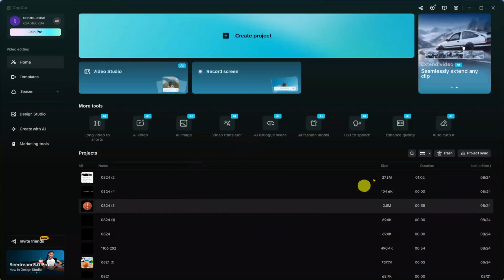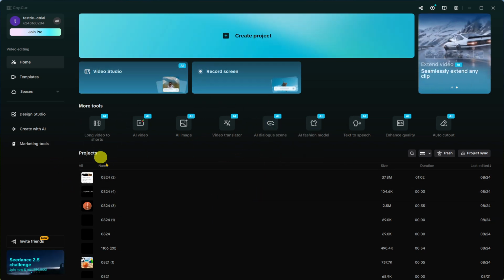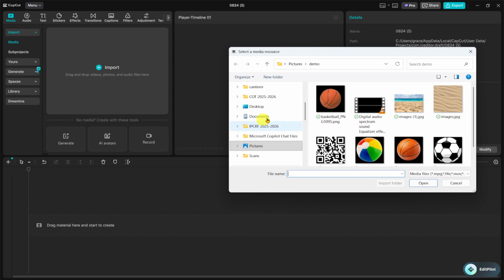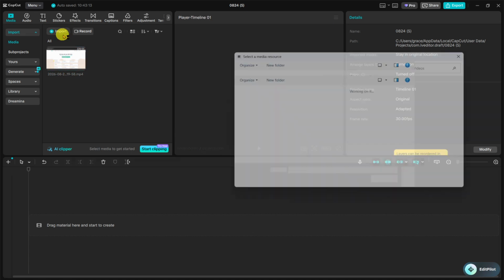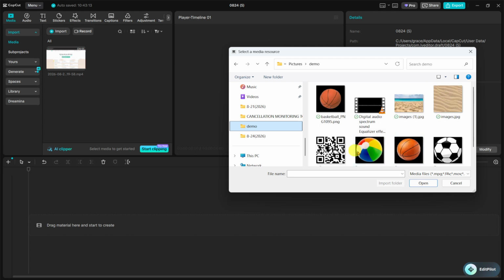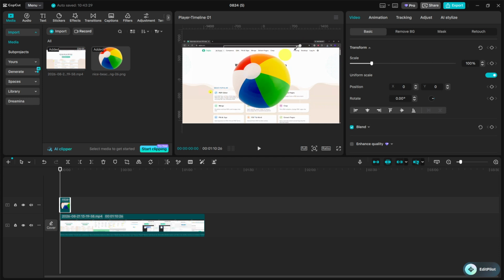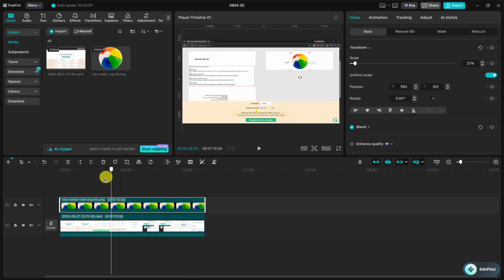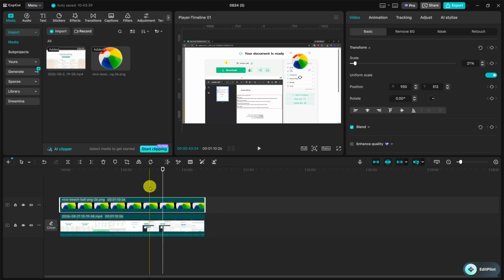How To Insert A Logo To Video In CapCut (2026) (Best Method)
Learn how to insert a logo to video in CapCut with this simple tutorial. I’ll show you how to add a logo in CapCut, insert a logo into your video, and position it easily.